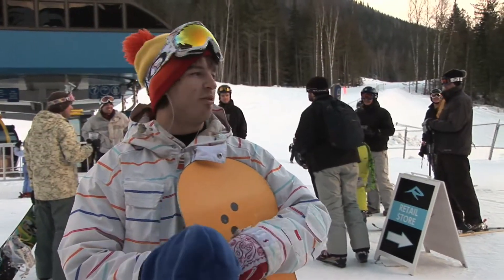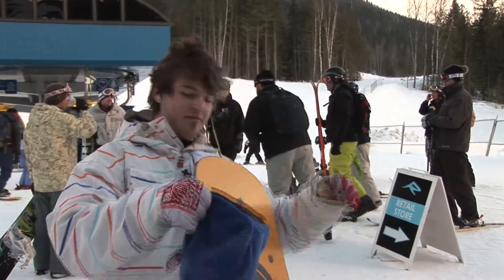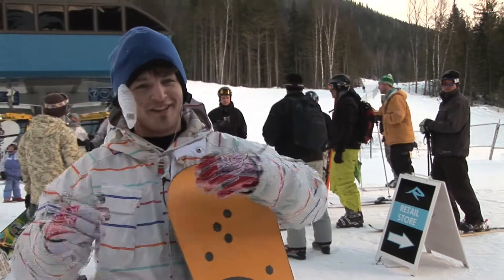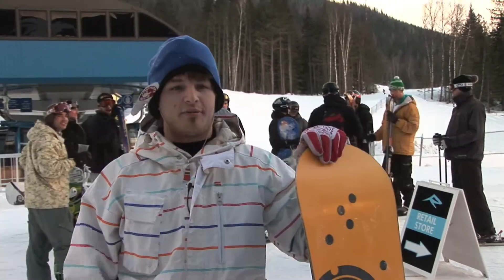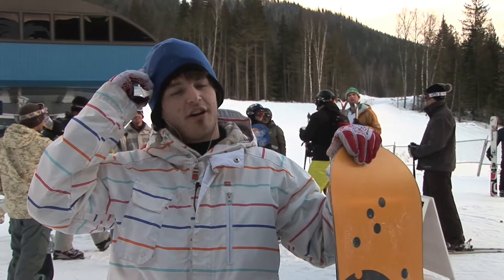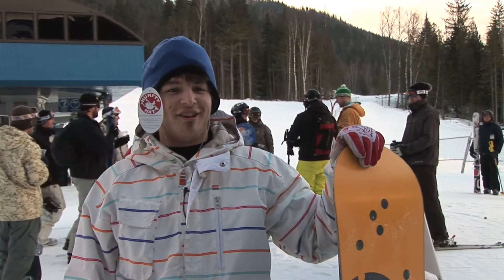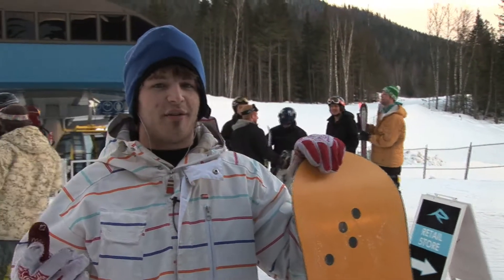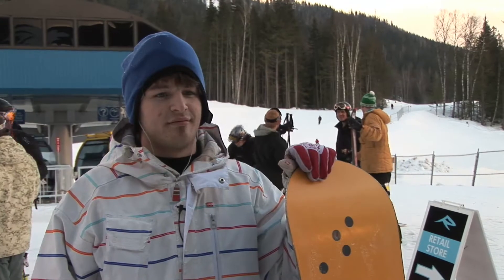Humpty Hat at Revelstoke, BC, Canada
Snowboarders at Revelstoke rag on the revolutionary new winter hat